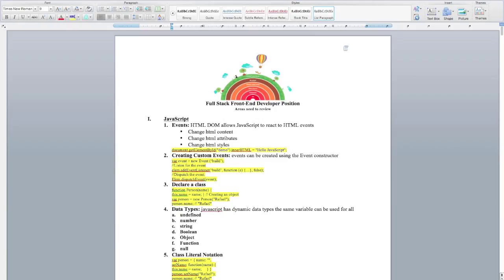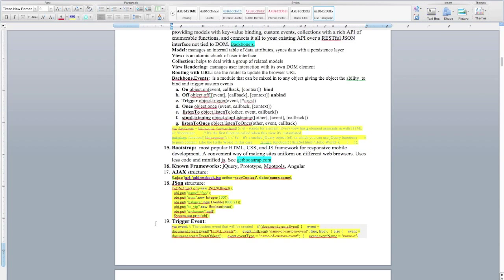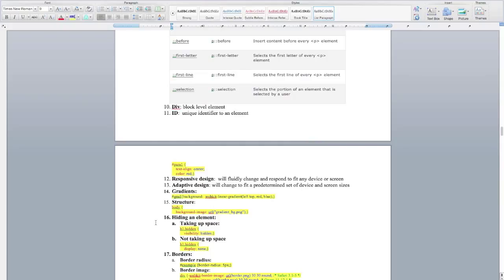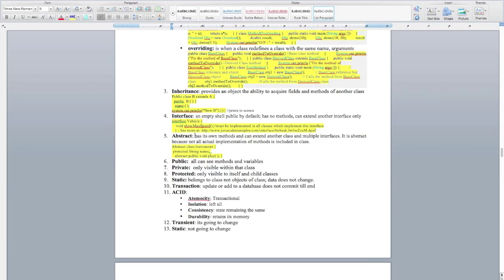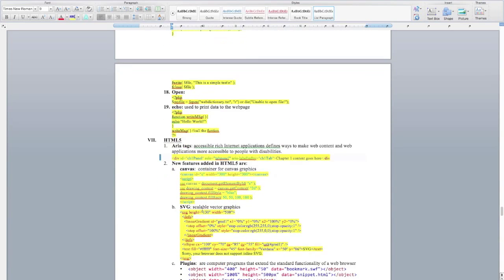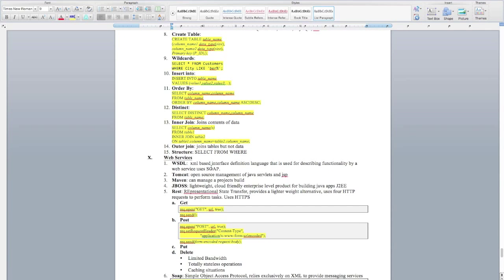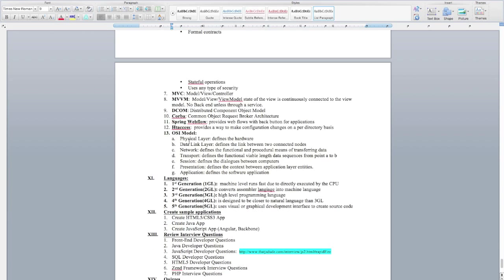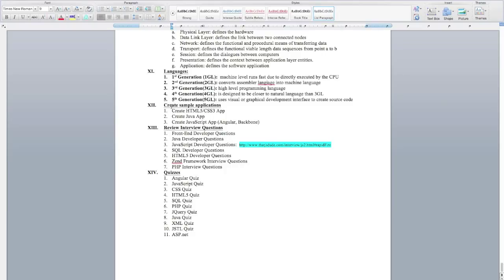That Developer Webisode 1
Review on what is needed to be a full stack web developer